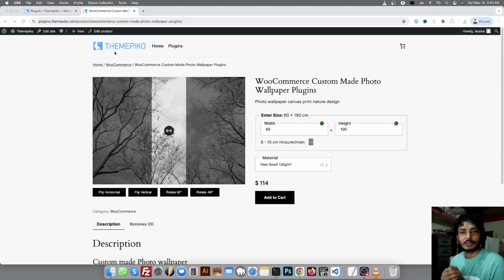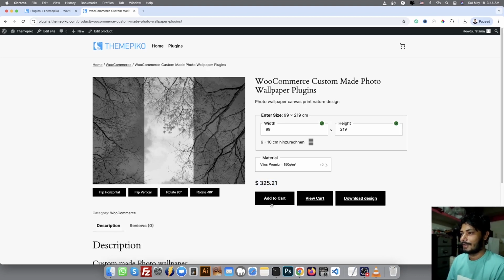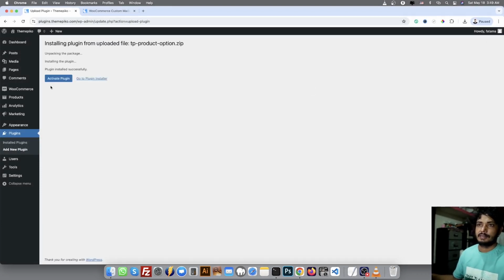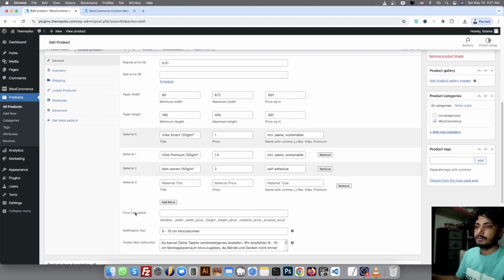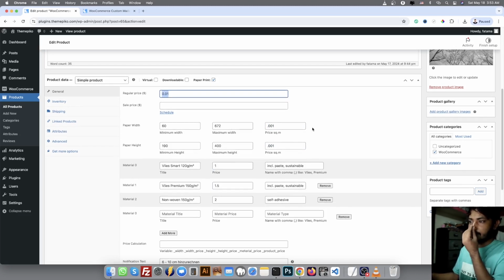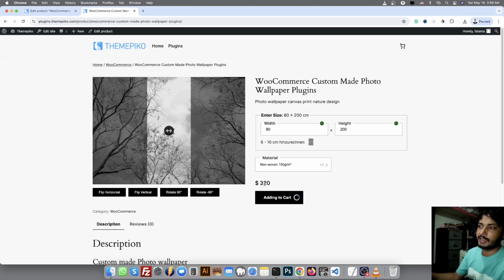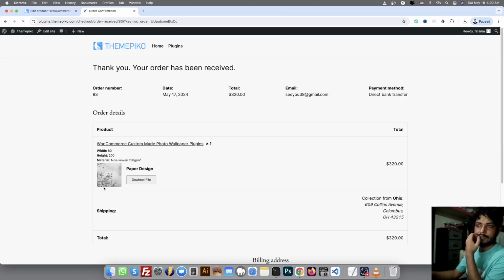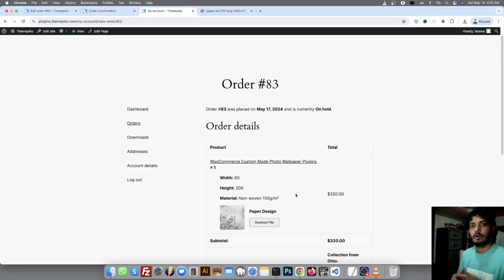Custom Made Photo Wallpaper WooCommerce Plugins | Step-by-Step Tutorial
In this video, we’ll explore the best WooCommerce plugins for offering custom made photo wallpapers in your online store. Learn how to set up these plugins, customize your offerings, and enhance your e-commerce site to attract more customers. Whether you're new to WooCommerce or looking to expand your product range, this tutorial has everything you need to get started.

📌 Timestamps:
00:00 Introduction
01:00 Best Plugins Overview
01:34 Installation and Setup
7:00 Add to Cart Process
8:00 Customize Process